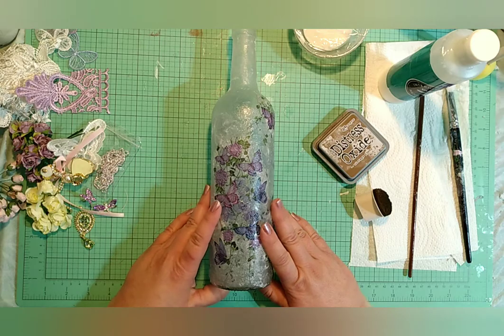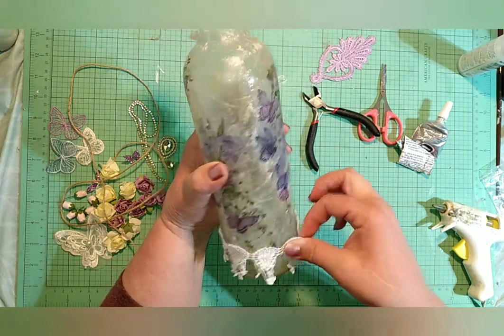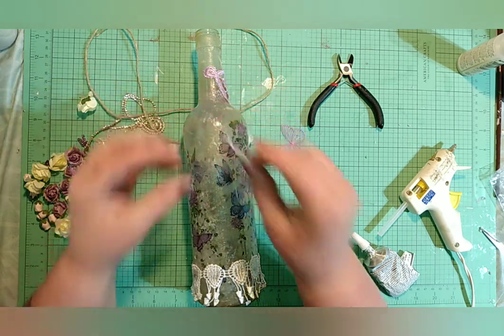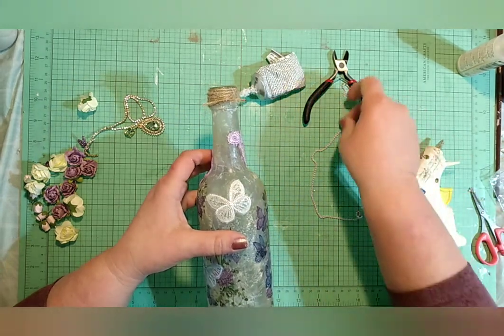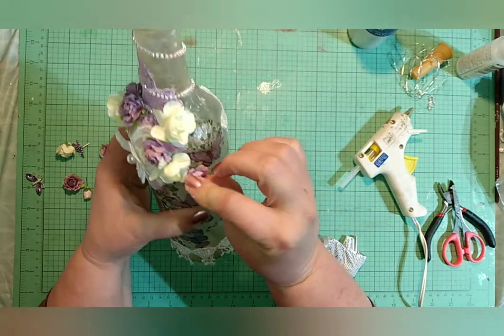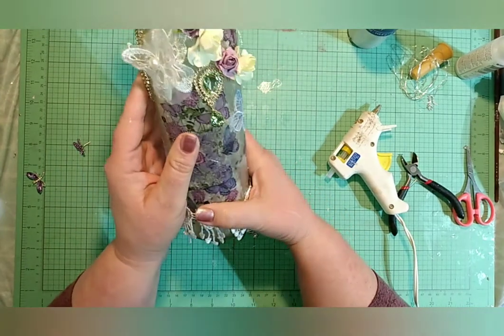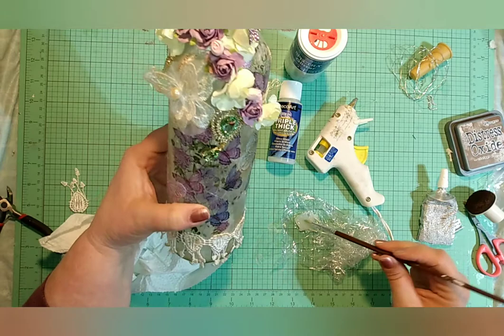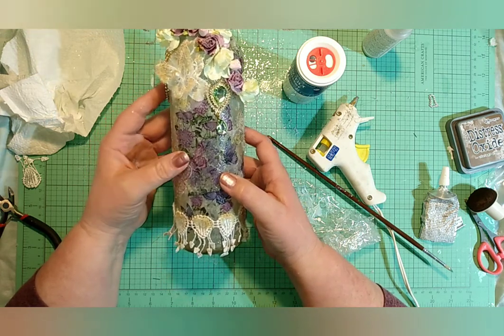Beautiful Lighted Wine Bottle, Part 2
Part 2, continuing the tutorial on this pretty wine bottle!